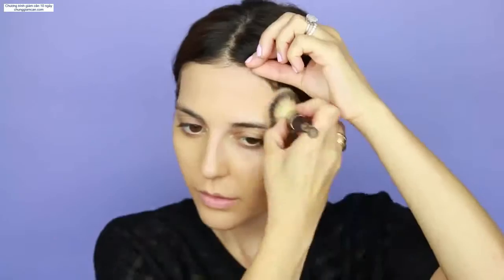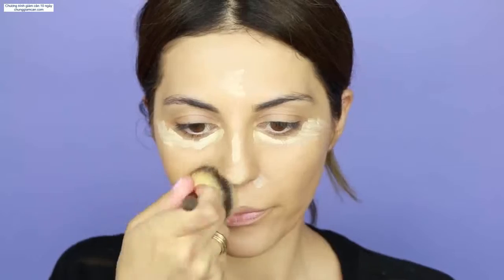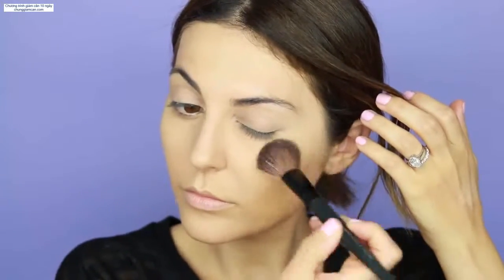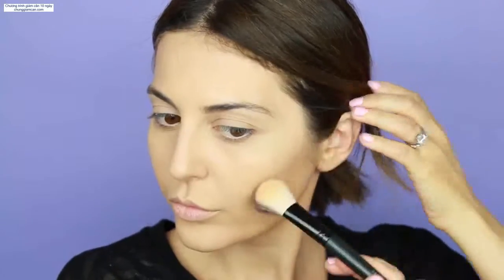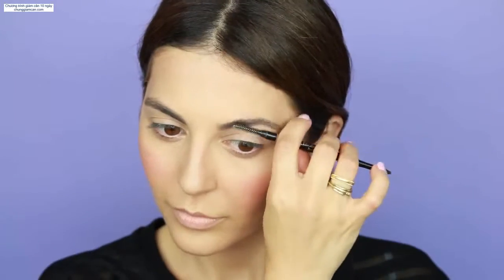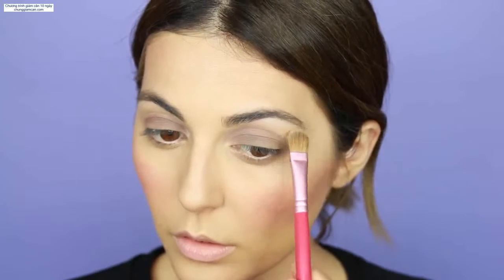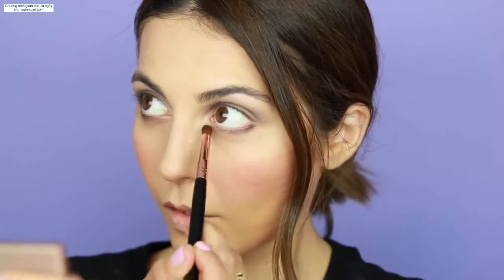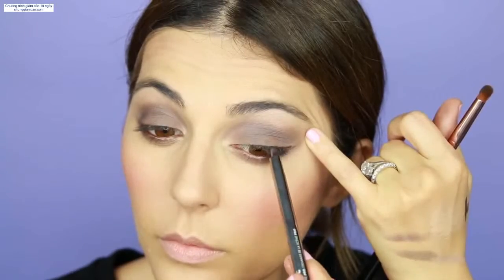Makeup Tutorial: All Matte Natural Smokey Eye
A lot of you have been requesting an all matte natural makeup tutorial, so I decided to create this wearable matte makeup tutorial for any occasion.

FIVE MINUTE FRIDAYS: I started a series on my blog, where I will be sharing makeup tutorials every Friday (AD FREE) to get you guys ready for the weekend. The videos will of course loop back on YouTube every Monday, so not to worry!

Five Minute Fridays:
Products For Oily / Acne Prone Skin:

Product List:
Makeup Forever Ultra HD in Y405:
MAC Light Boost Highlighter:
Kat Von D Light Contour Palette:
Buxom Blush in BreathlessL
UD Naked Basic 2 Palette:
Lorac Pro Liner in Brown:
Lipstick: Urban Decay Matte in 1993 (Not Available yet)
Lashes: XO Beauty:

Thanks to Sal at the Ramirez Tran Salon for my haircut!!